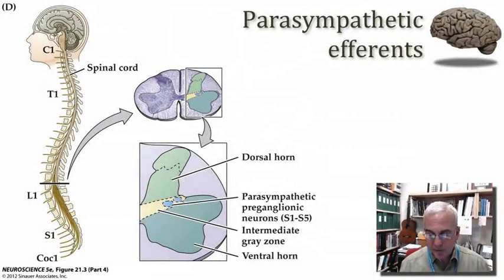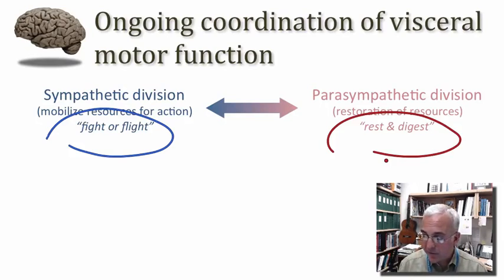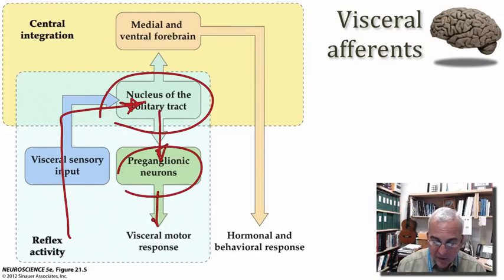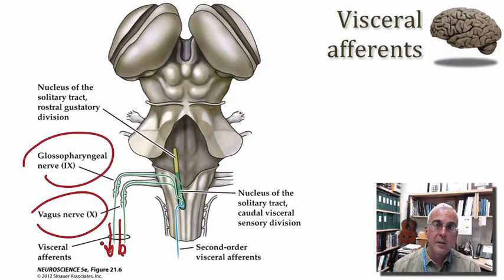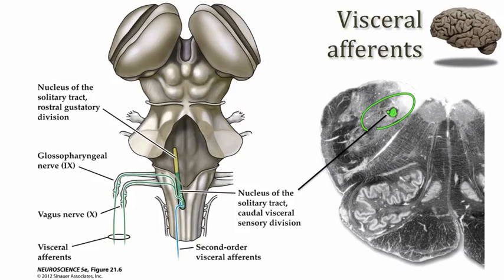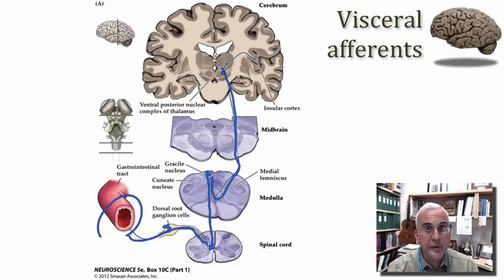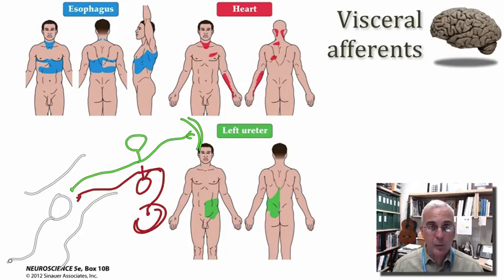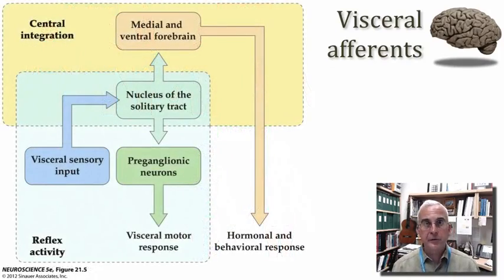MN4 39 4 39 VMS Functional Anatomical DivisAv20635441,P39